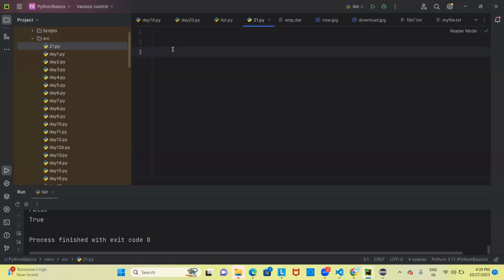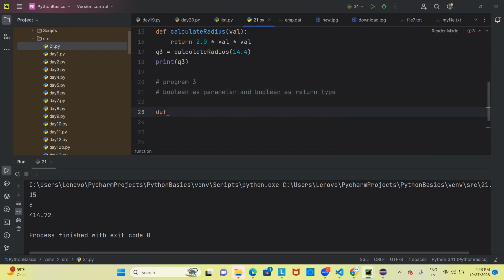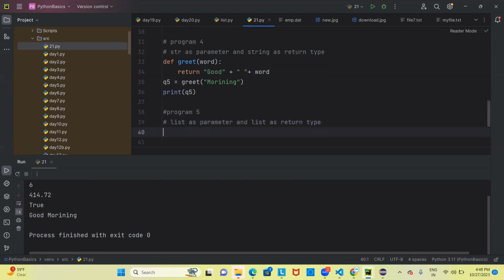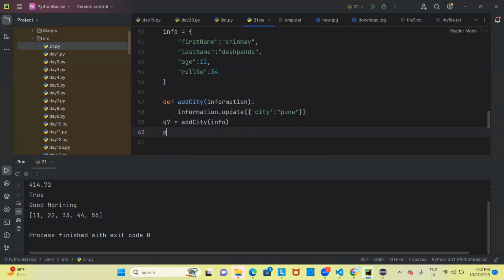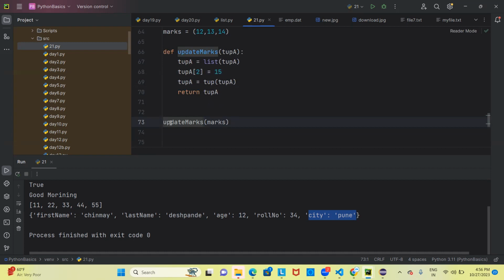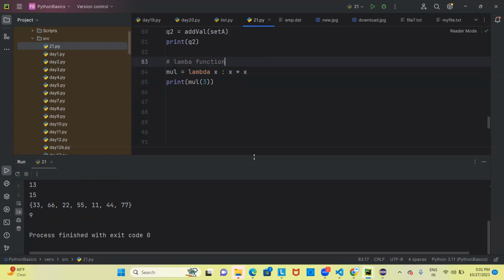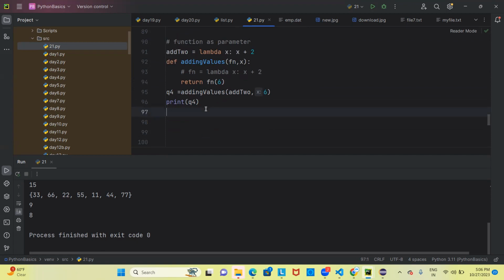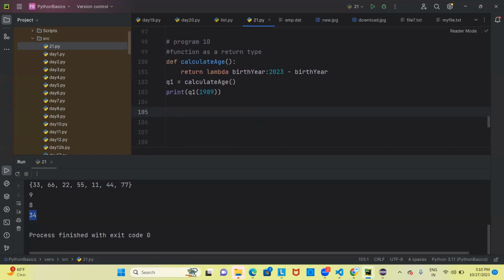filehandling in python